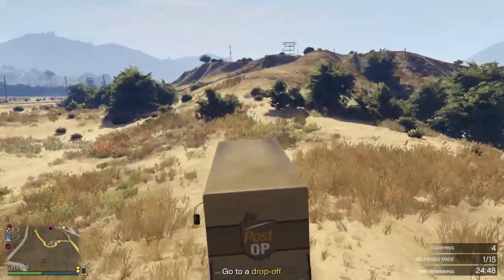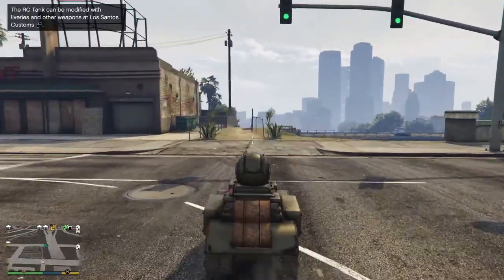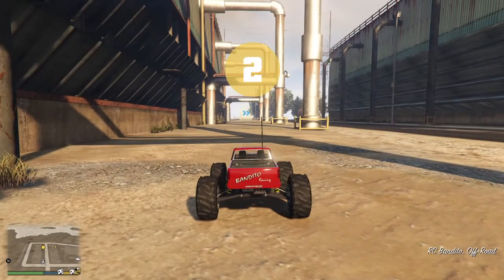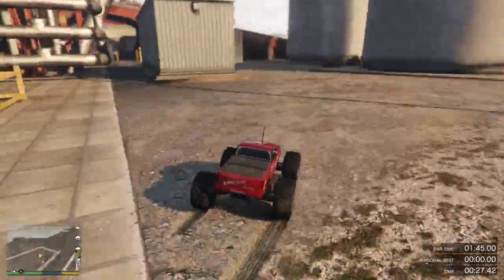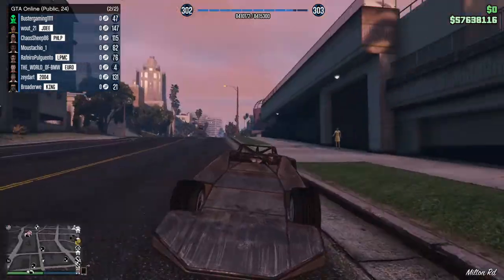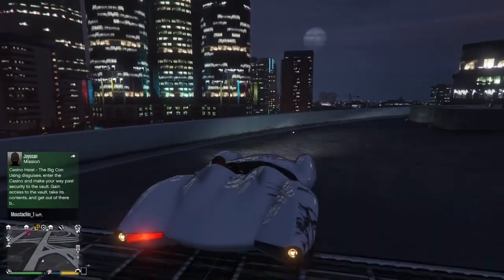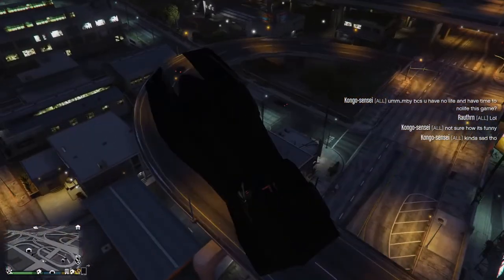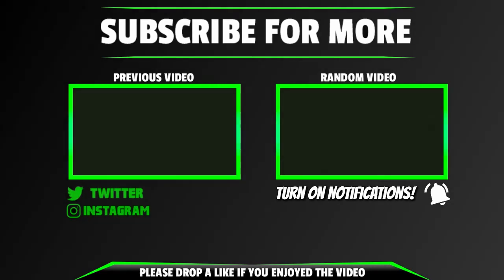TOP 5 MOST FUN Vehicles To Use In GTA Online! (2021)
In this video we went over the top 5 most fun vehicles that i use in gta online from the vigilante to rc tank and more! Enjoy.

- 🎥 Edited With - Devinci Resolve 16

Grand Theft Auto V is a 2013 action-adventure game developed by Rockstar North and published by Rockstar Games. It is the first main entry in the Grand Theft
 Auto series since 2008's Grand Theft Auto IV.